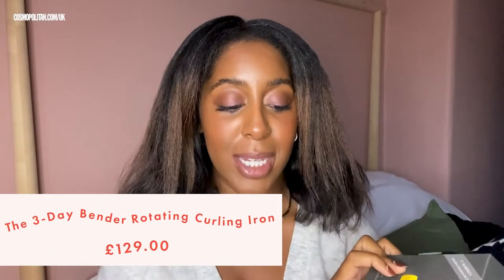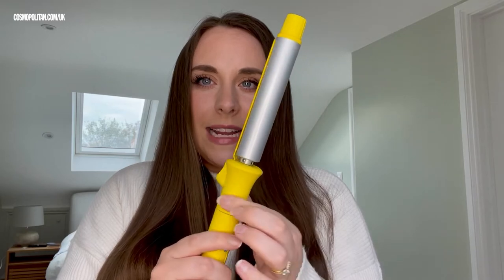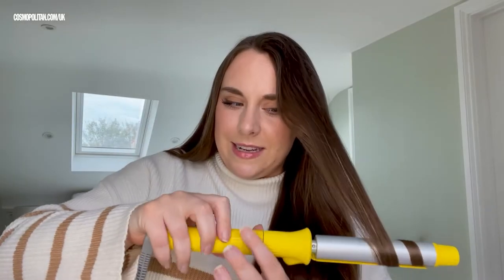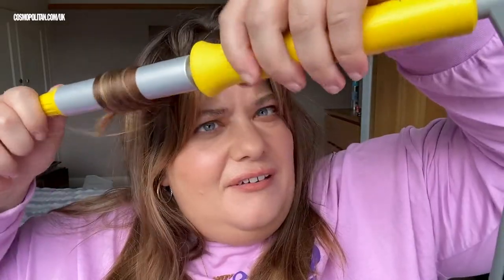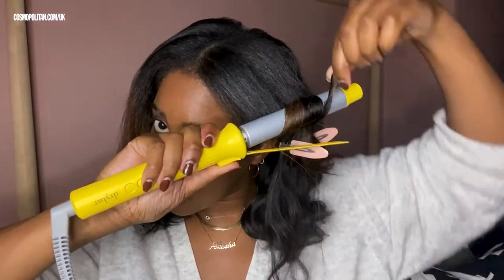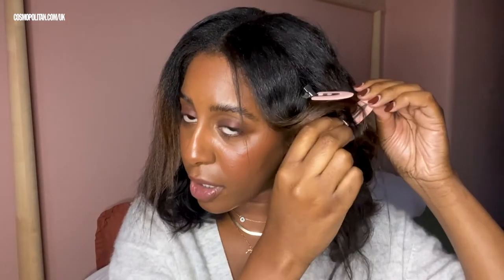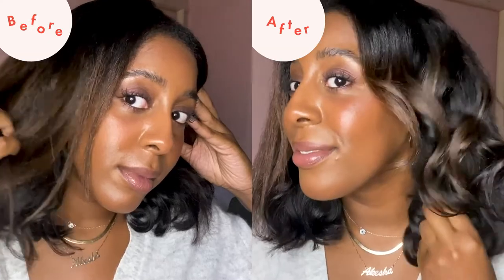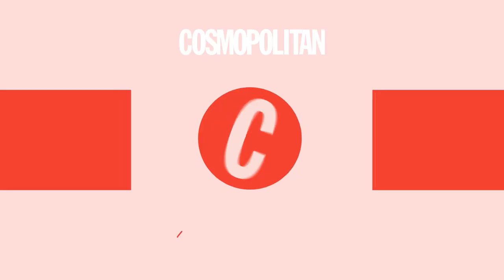Drybar 3-Day Bender Rotating Curling Iron Review and Tutorial | Cosmopolitan UK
Searching for an innovative curling tong? Look no further! The Drybar 3-Day Bender Curling Iron has a rotating clamp to create the dreamiest curls, as well as ionic technology to seal the hair cuticle for less frizz. Is it worth the £129 price tag? Cosmopolitan's Beauty Editors put it to the test in this week's Beauty Lab.